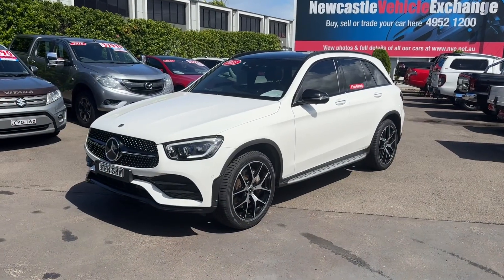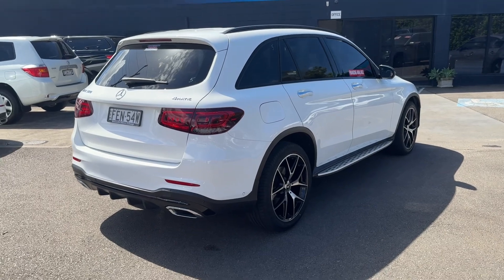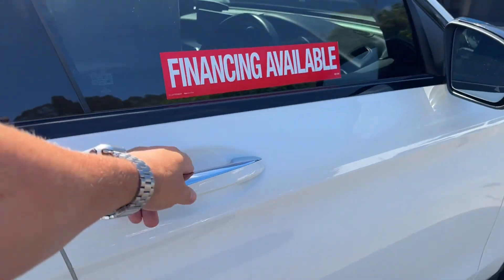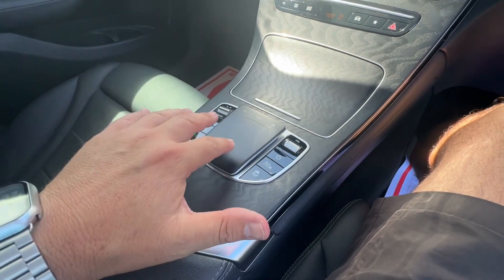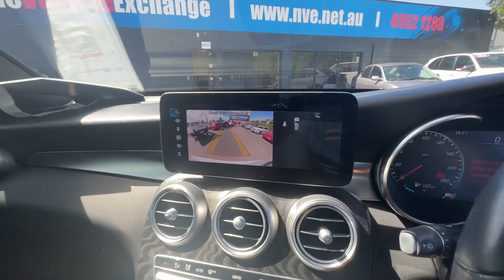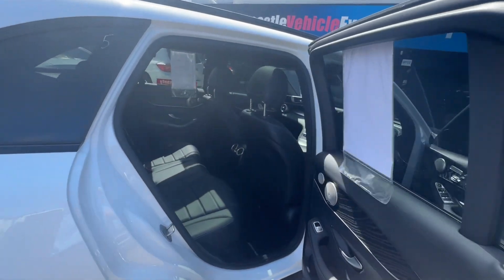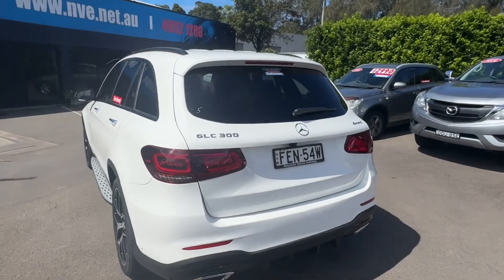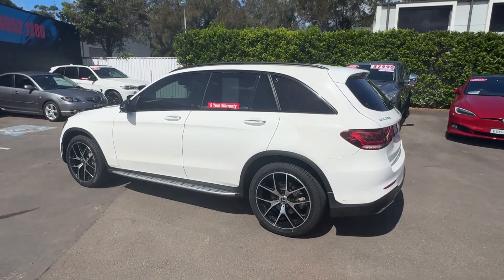2021 Mercedes GLC300 2.0L Turbo Wagon for sale at Newcastle Vehicle Exchange